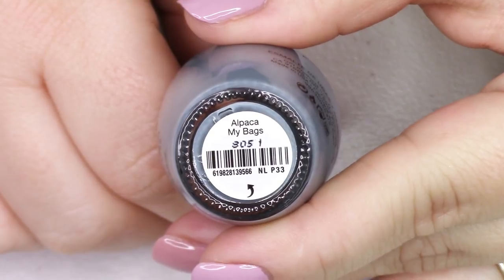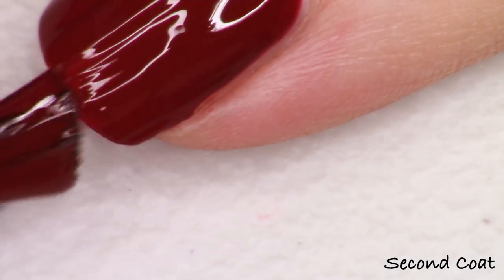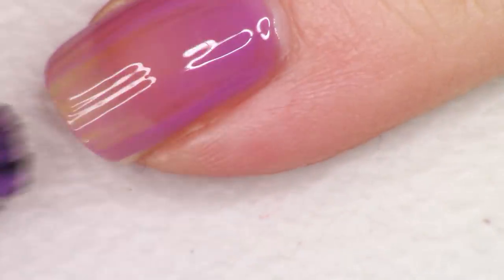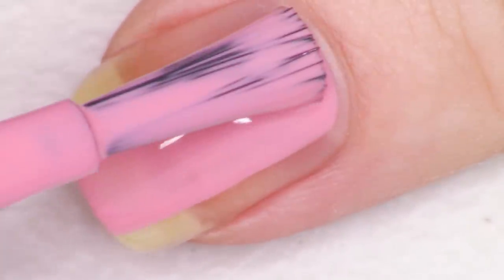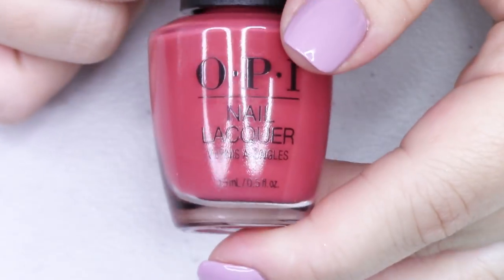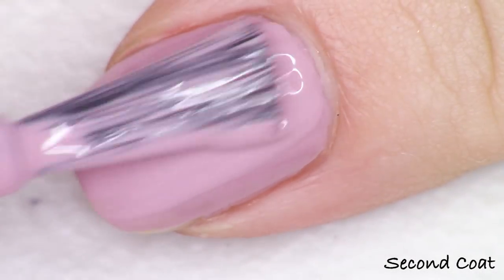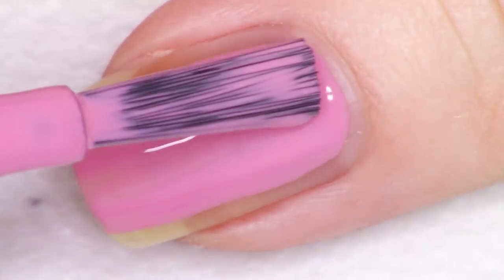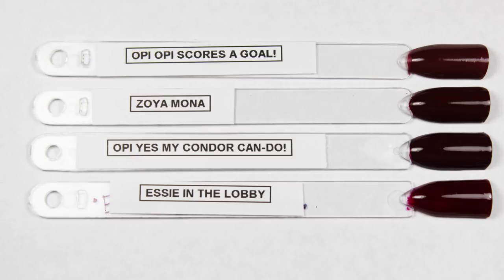OPI Peru Fall 2018 | Live Application + Dupes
Today we're looking at live application and Dupes for the OPI Peru Collection for Fall 2018.

Polishes Swatched:
Alpaca My Bags
Como se Llama?
Don't Toot My Flute
Grandma Kissed a Gaucho
I Love You Just Be-Cusco
Lima Tell You About this Color!
Machu Peach-U
My Solar Clock is Ticking
Seven Wonders of OPI
Somewhere Over the Rainbow Mountains
Suzi Will Quechua Later
Yes My Condor Can-do!

Piano Covers by Phoebe Moon:
Rosario- David Lanz
Roses- The Chainsmokers
She Keeps Me Warm- Mary Lambert
Something Just Like This- The Chainsmokers

Tracy, CA
95378